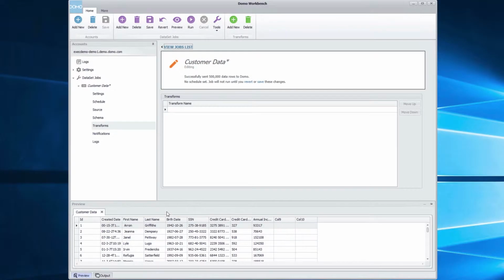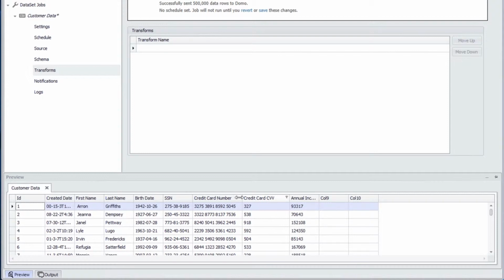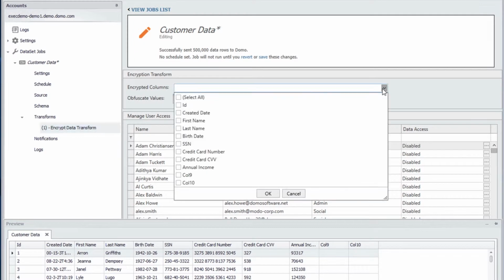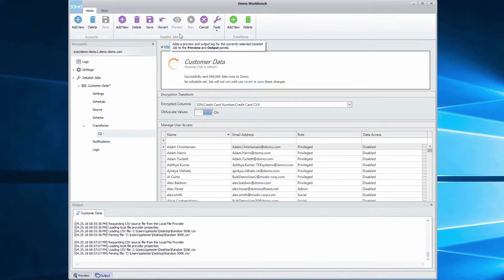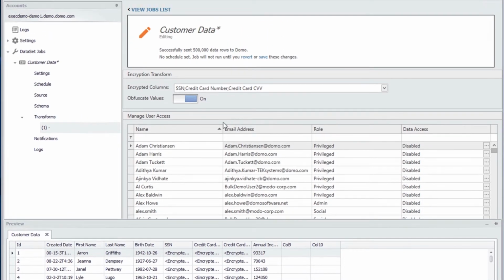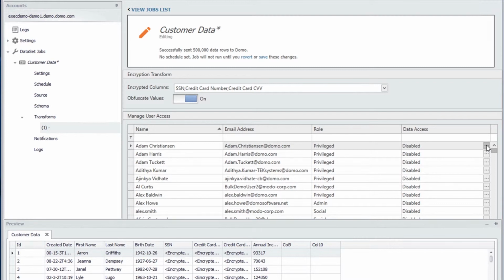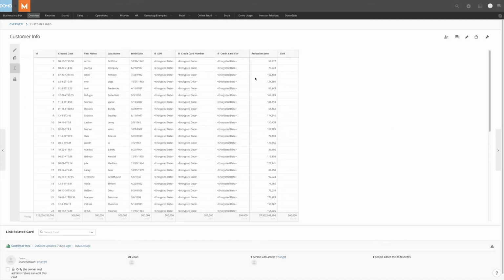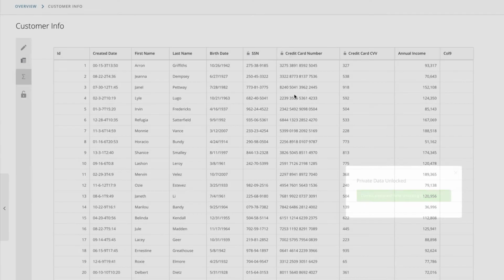Encrypt Data Transform in Workbench 4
Find out about encrypting sensitive data using the Encrypt Data Transform in Workbench.